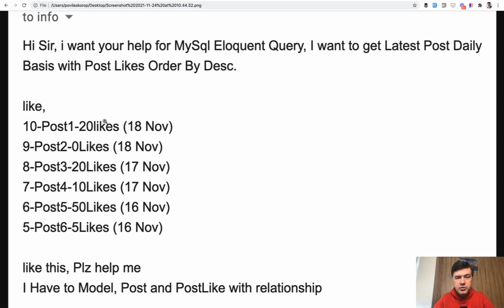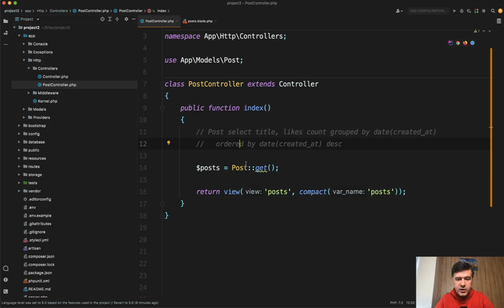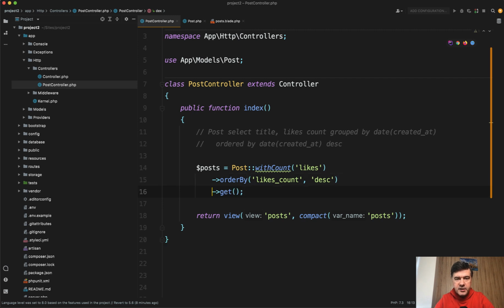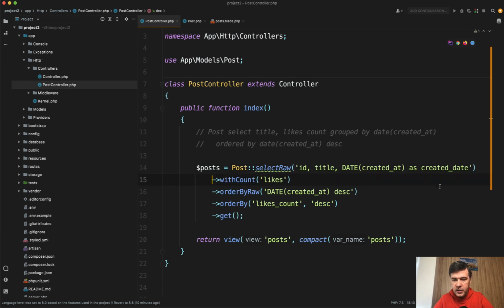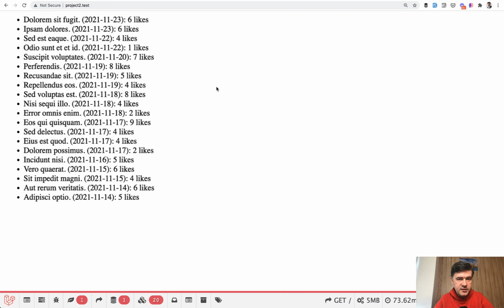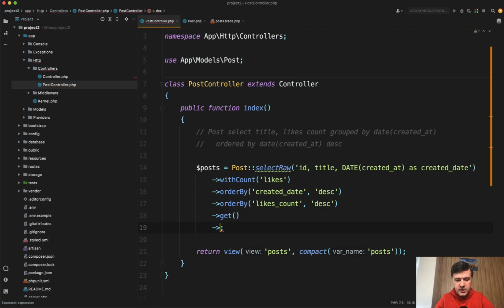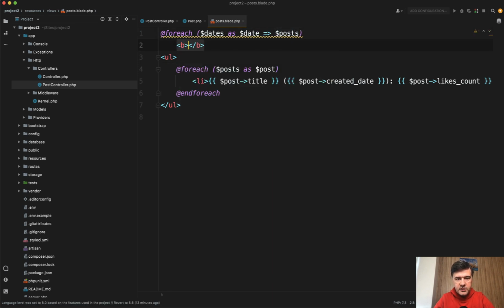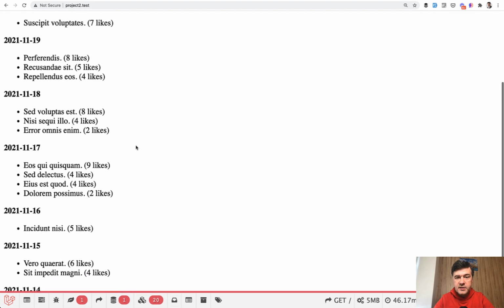Eloquent Practice: Group By Raw and HasMany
Let's answer a question from one of you guys, and help to group the records as needed.